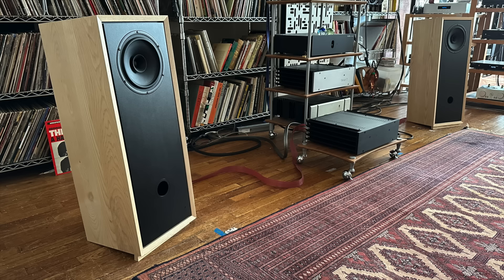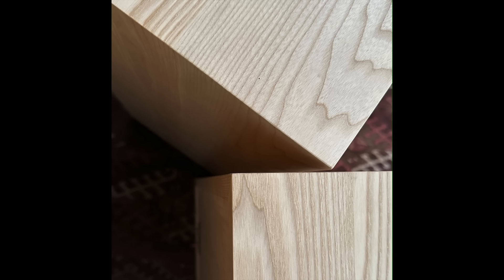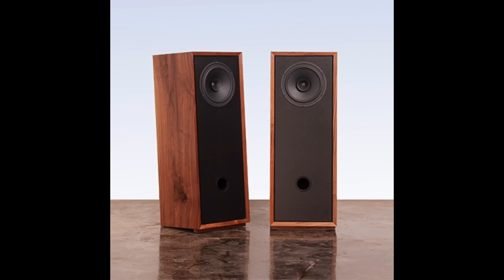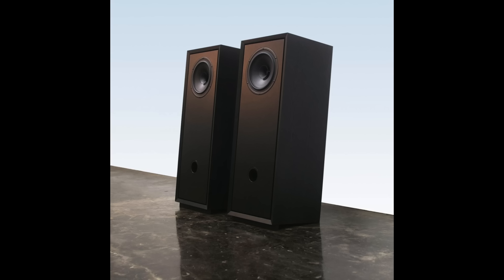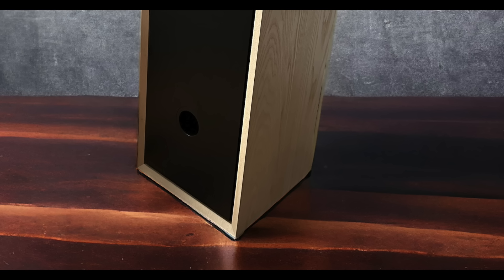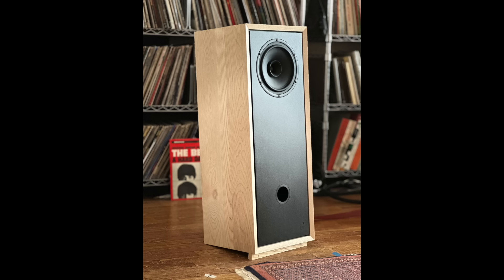FERN & ROBY Raven III speaker, the rest of the story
The Audiophiliac in conversation with Fern & Roby's Christopher Hildebrand.